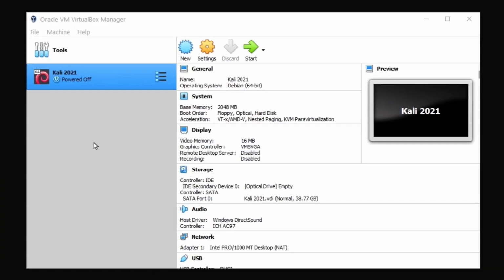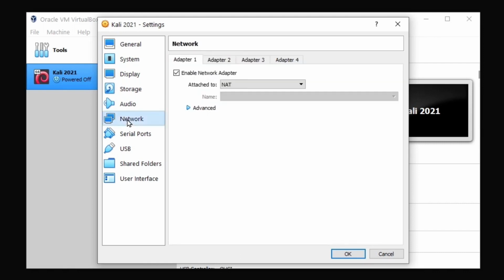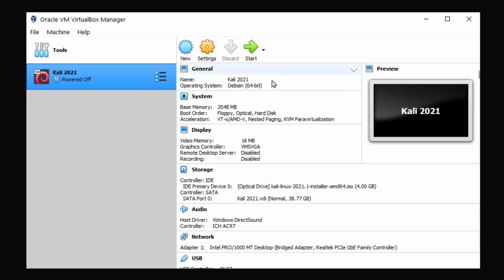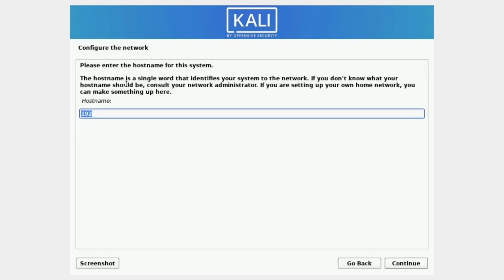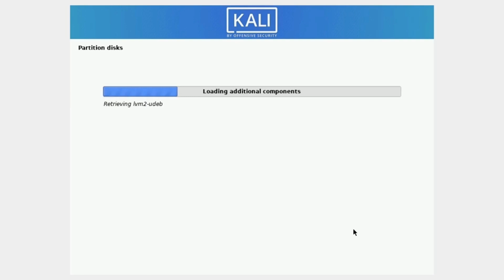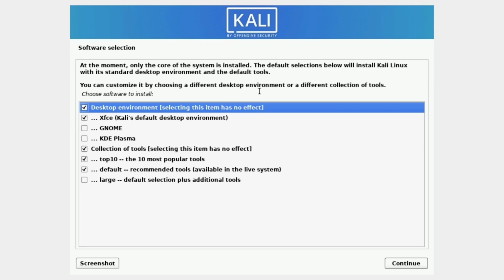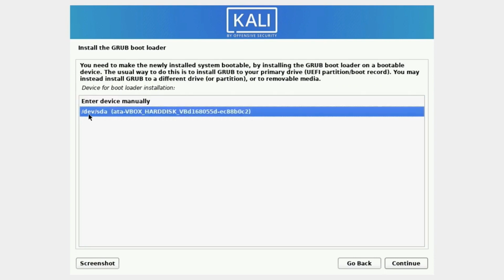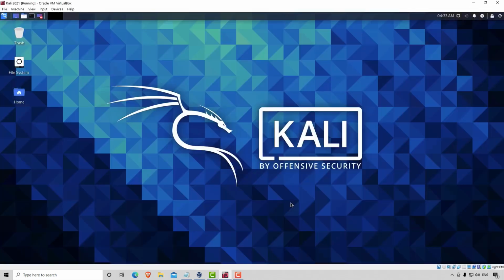How to install Kali Linux on VirtualBox | Spot Technologies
Learn ethical hacking through Kali Linux, one of the leading computer security operating systems. In this course, you will learn how to gather information, detect vulnerabilities, and exploit them using tools in Kali Linux. This course will give you all of the tools that you need to be able to test your own servers and applications for vulnerabilities.

Computer security is one of the fastest-growing fields in technology, and ethical hacking is one of the best skills to learn in the field. With a new attack being completed every 39 seconds, it is essential that security experts are equipped with the most powerful tools for the job. The tools in Kali Linux are commonly used by attackers and defenders to help secure their systems. Learning these tools will allow you to secure your system before the attackers get to it.